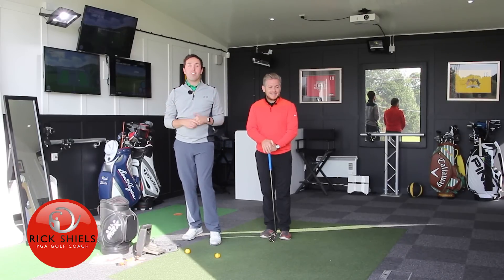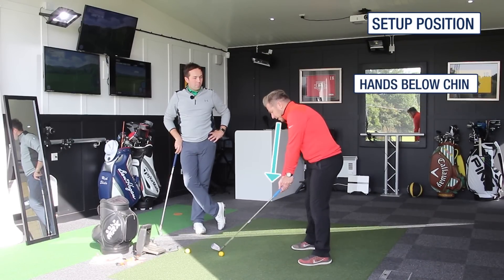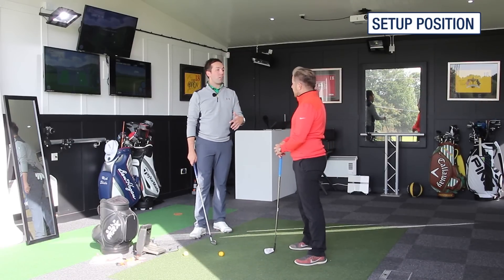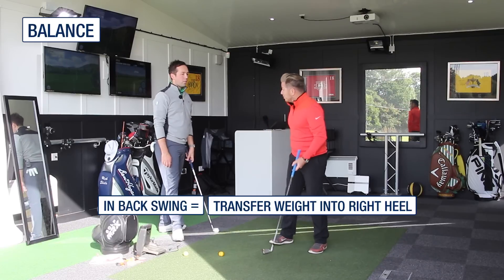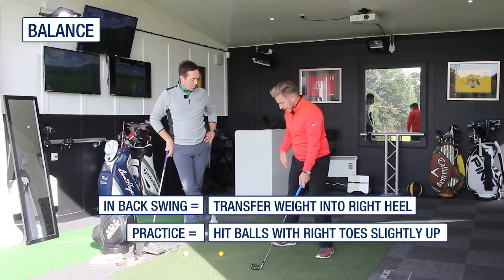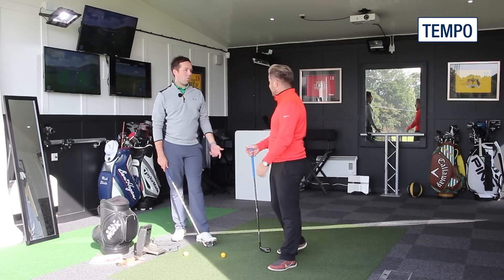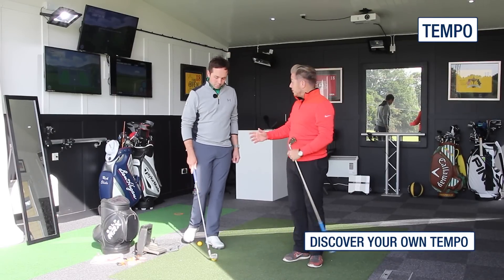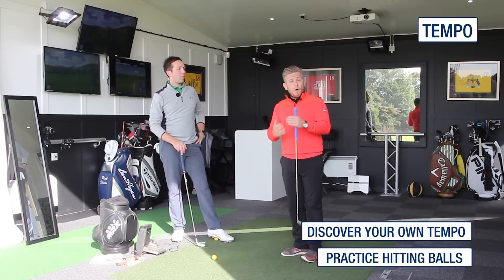BECOME A CONSISTENT GOLFER FT DAN WHITTAKER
Rick Shiels is joined by PGA Golf Professional Dan Whittaker at Quest Golf Academy and are going to create a series of videos on how to improve your golf game!